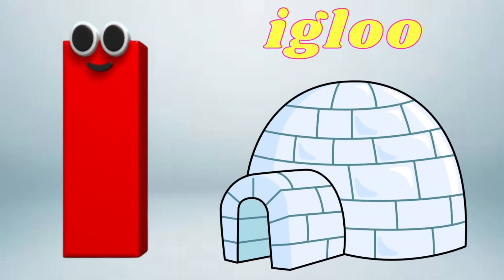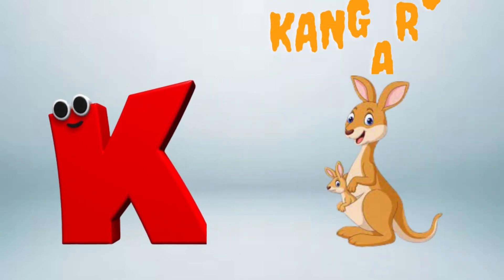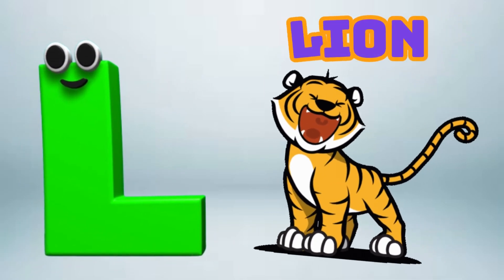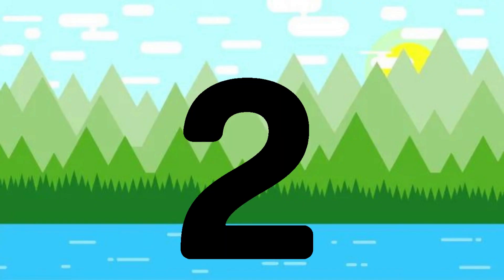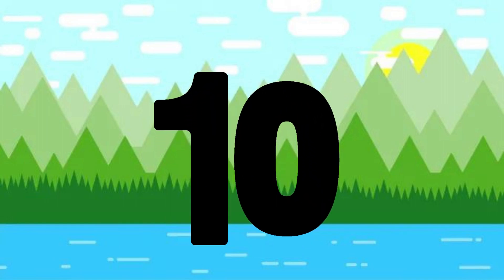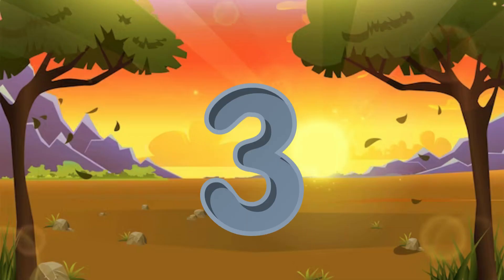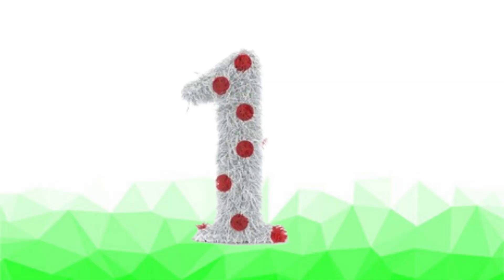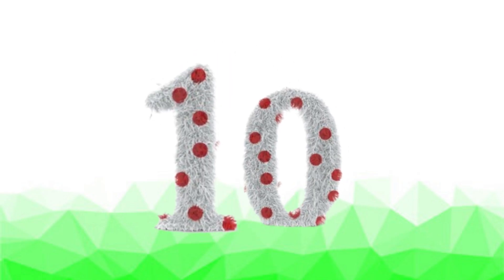A for Apple / Nursery rhymes / Phonics Song for Toddlers / ABC Song